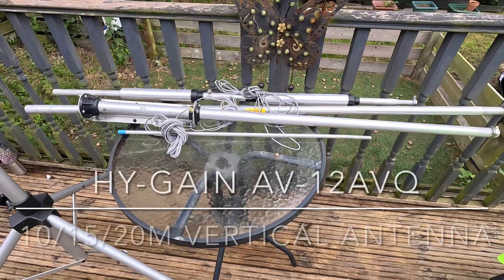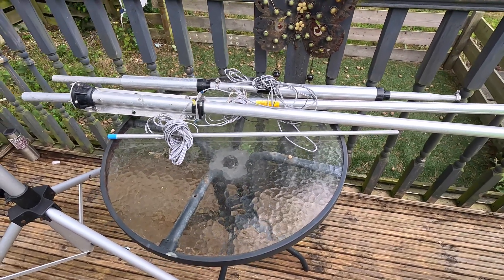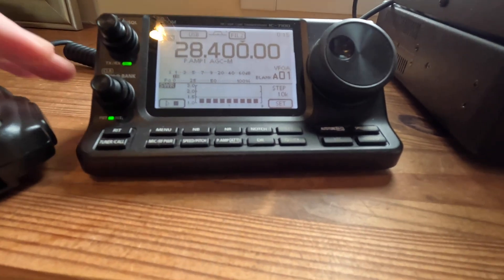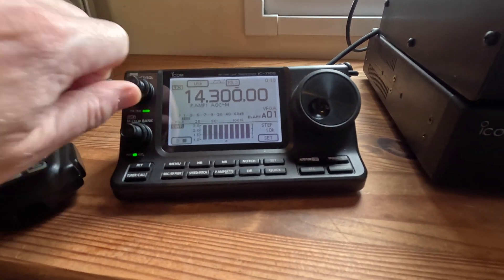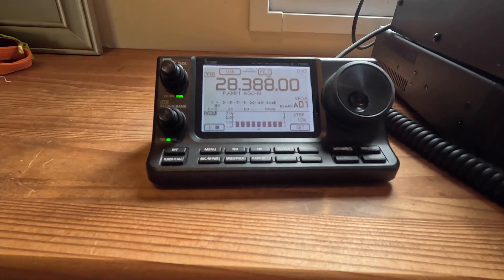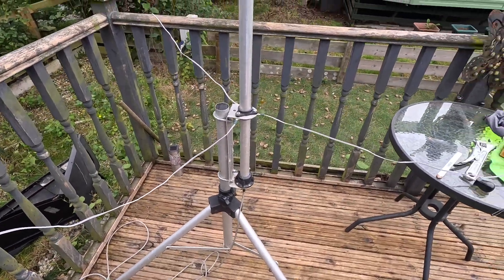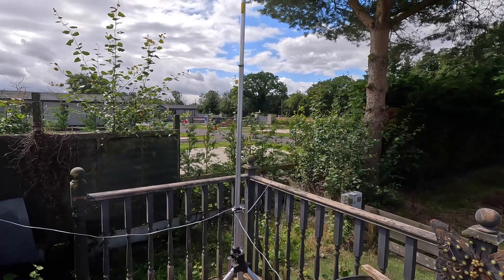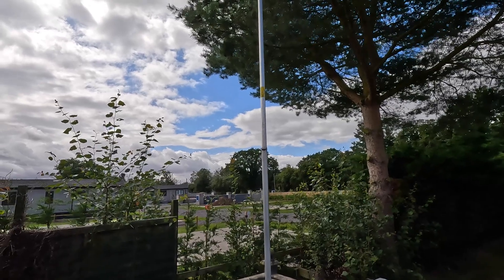Hy-Gain AV-12AVQ Triband Vertical Antenna: Holiday Field Test and Surprising Results!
Hy-Gain AV-12AVQ Triband Vertical Antenna
After recently finding this in the back of the garage from around 10 years ago i decided to take it away on holiday to try.
After driving a rod into this sandy earthand keeping it at ground level i found the SWR was way out especially on 20m.
I then popped it on the decking and reattaching the radials that i might add will be getting replaced with something a little better than speaker cable and bingo the antenna started to sing.
Excuse the shaky video and the unpainted decking which I might add is now looking loads better after spending half the Holiday freshening it up.😬
Oh and i also forgot the one thing i wanted to try,my new antenna analyzer!🤦
Anyway thanks for visiting 73’s